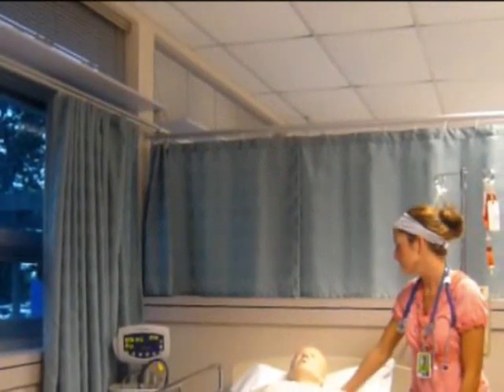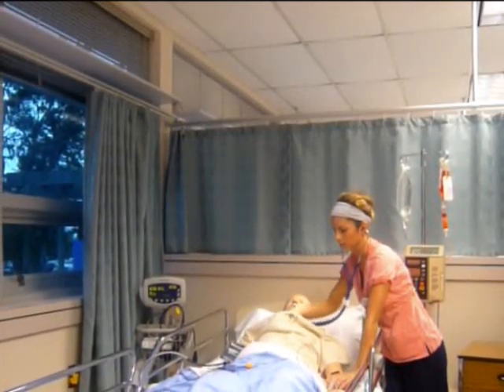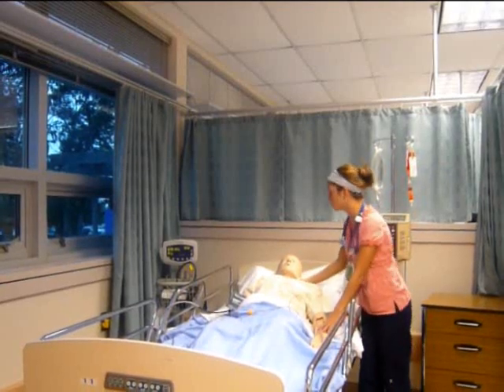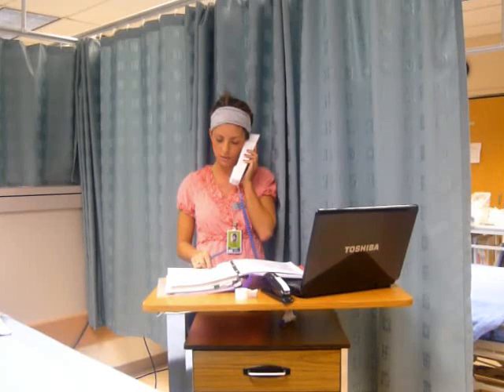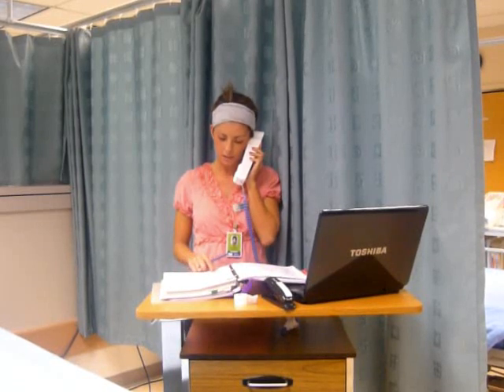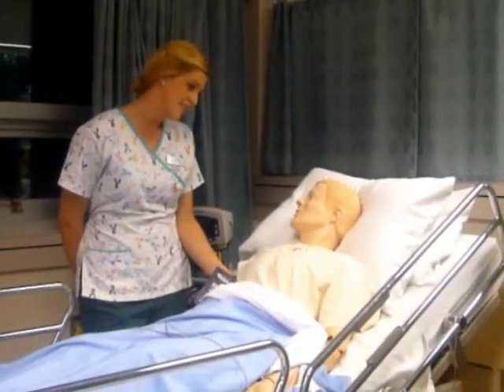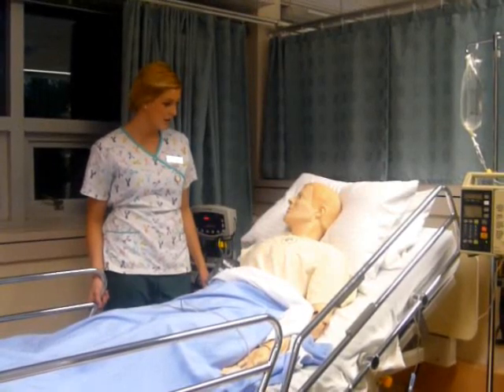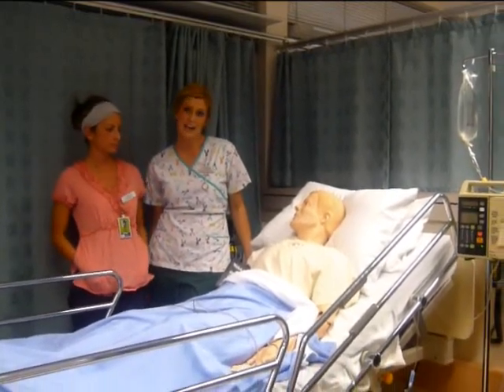Blood Transfusion Reaction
Hello, this is Chelsea and Lindsey's N332 video on transfusion associated anaphylactic shock and the necessary nursing interventions involved based on VIHA policy and procedures. Enjoy!